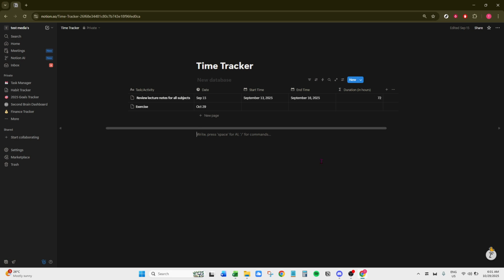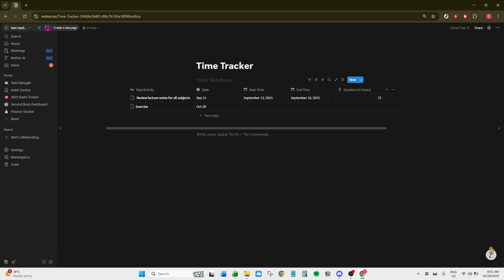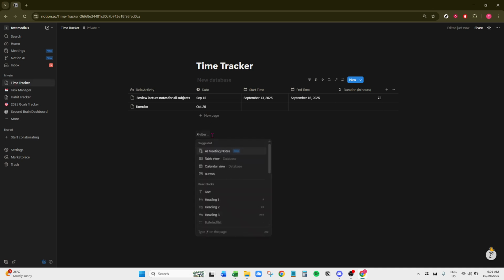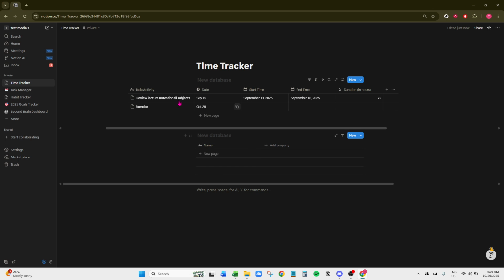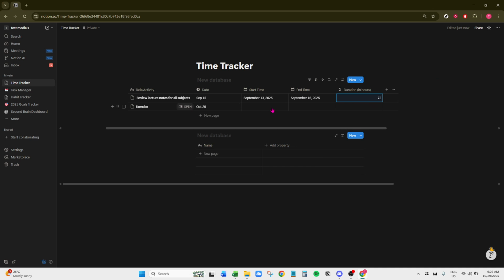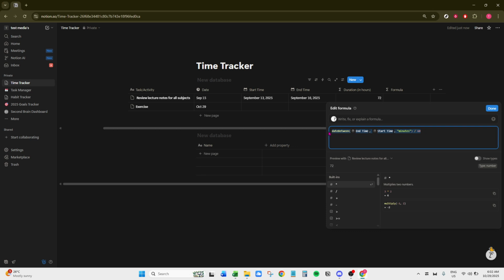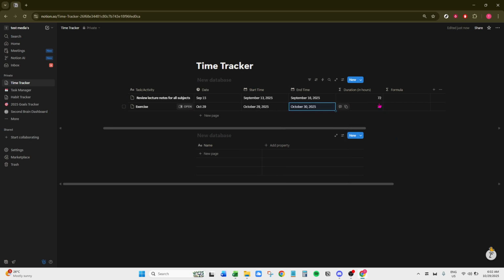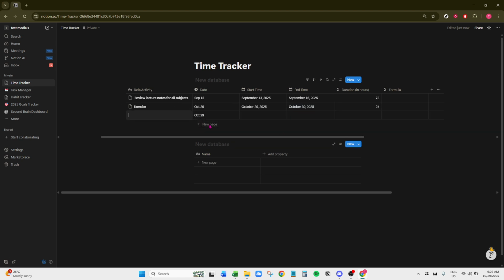How To Use Notion For Time Tracking [2026 Guide]